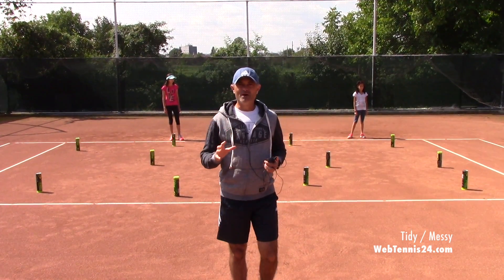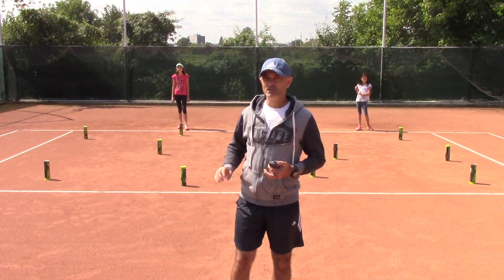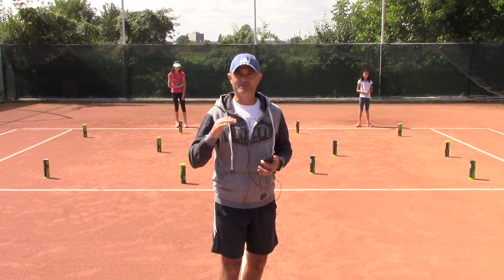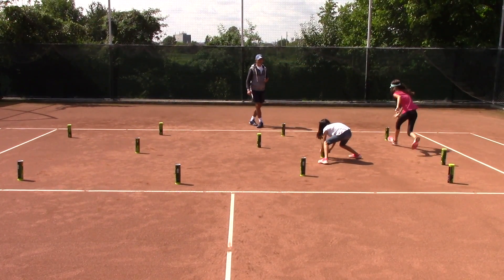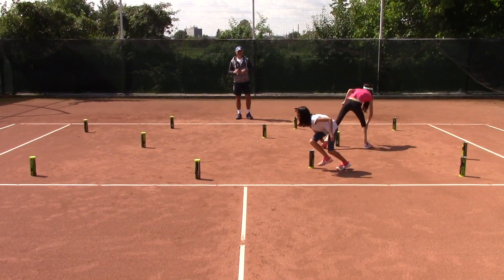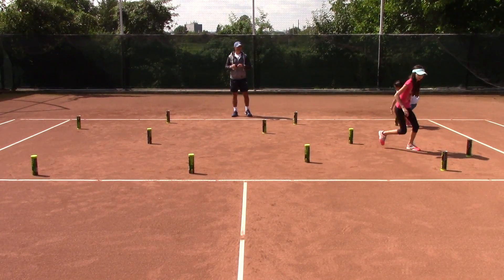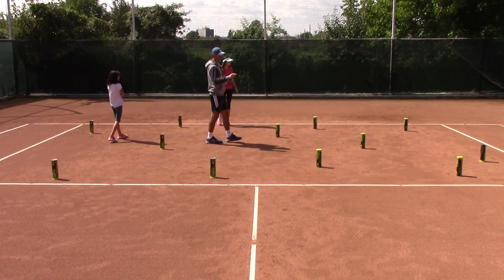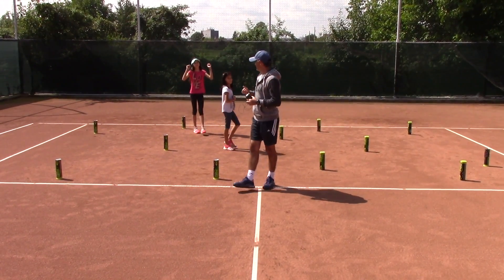Fun Tennis Game for Kids: Tidy / Messy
Tidy/Messy is a fun tennis game for kids that is good for speed, quick change of direction, conditioning, and fun - part of the My Daddy / My Coach video series